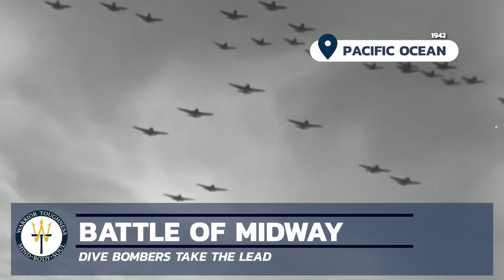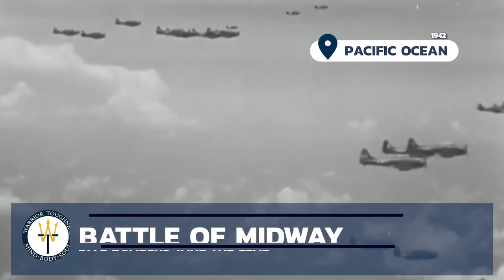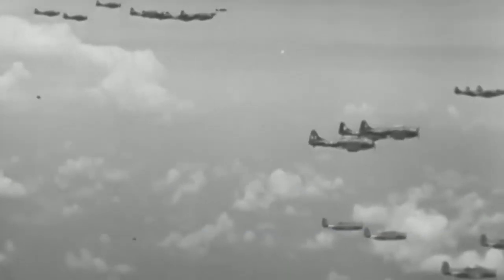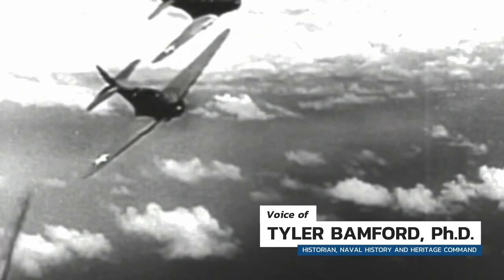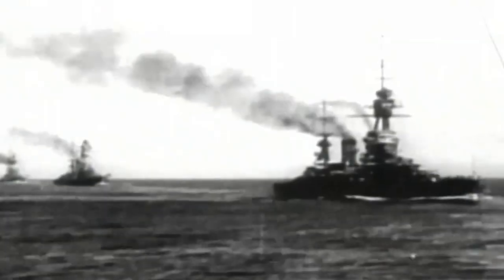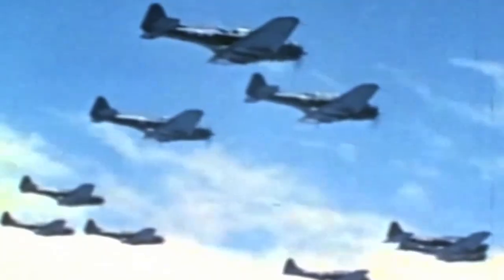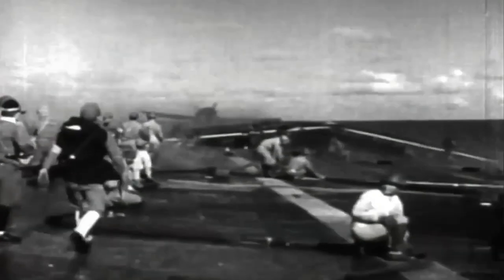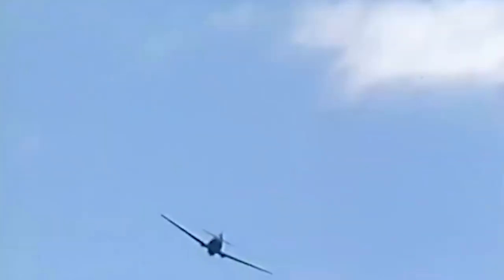Battle for Midway: Episode 8 - Dive Bombers Take the Lead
Dr. Tyler Bamford, a historian at Naval History and Heritage Command (NHHC), reflects on the Battle of Midway. (U.S. Navy video by Mass Communication Specialist 2nd Class Ellen E. Sharkey)

June 2022 marks the 80th anniversary of one of America’s most historically significant naval victories. The U.S. Navy’s determination, zeal, and valor at The Battle of Midway, a multi-day engagement fought June 3-7, 1942, blunted the Imperial Japanese navy’s striking force and its advance across the Pacific. Navy strategy in this conflict leveraged the power of our aircraft carriers, sustaining sea control and shifting the paradigm of maritime power projection to the carrier force. Our remembrance of Midway illustrates how our battle achievements in innovation, intelligence and courage serve as a model and as inspiration as we face the challenges of the future.

Naval History and Heritage Command historians revisit the battle in a 9-part video series.

For more information on the Battle of Midway, including history, imagery, digital and commemoration resources, visit the NHHC Battle of Midway landing page:

*For a high-resolution download of this video, visit the Defense Visual Information Distribution Service (DVIDS) at this link:*